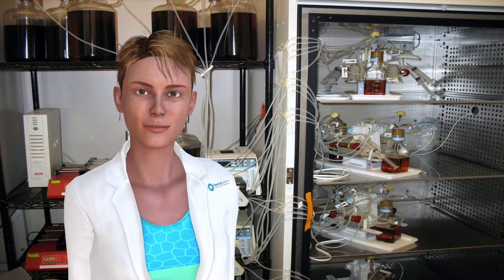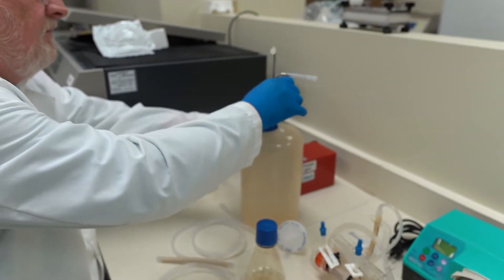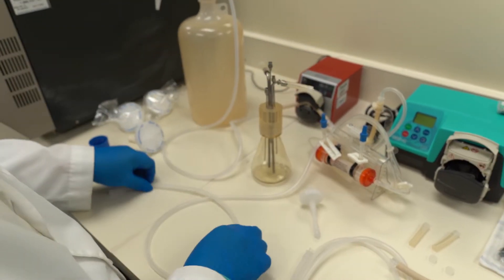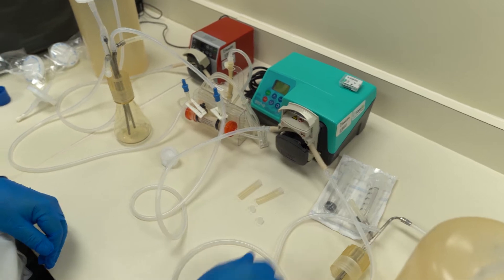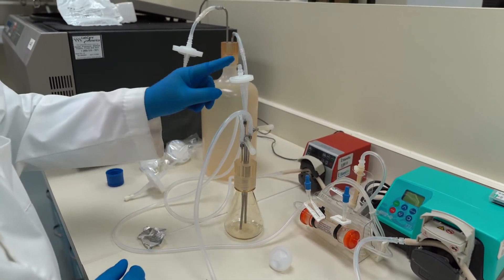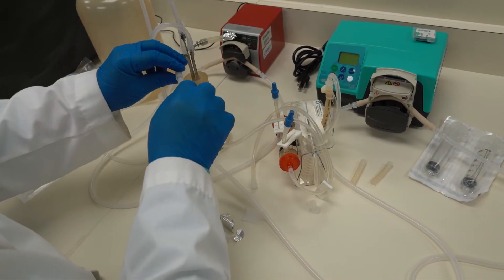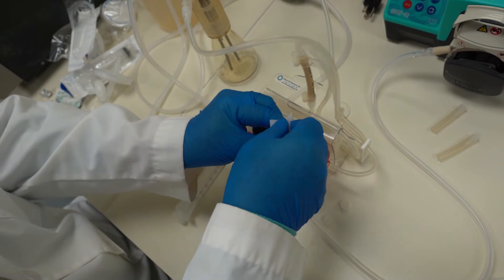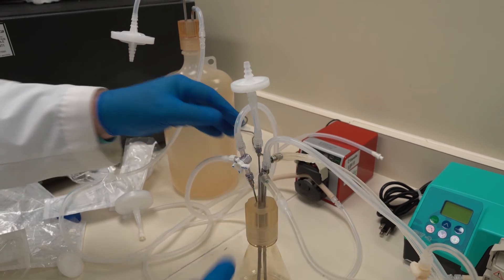Instructions for the set-up of a complete flow path assembly for the hollow fiber infection model.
This video provides step-by-step instructions for the set-up of a complete flow path for the hollow fiber infection model.